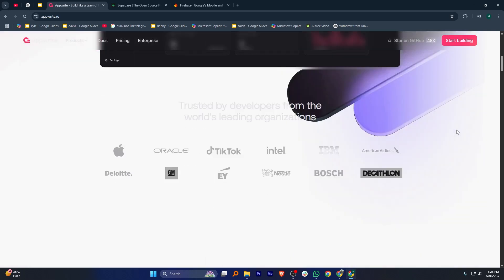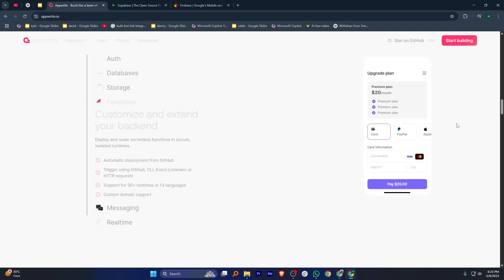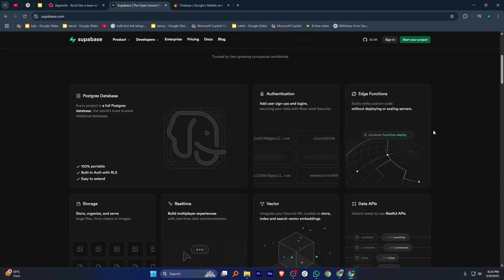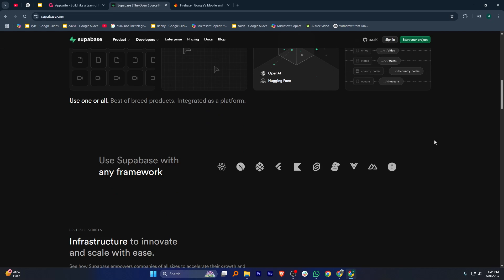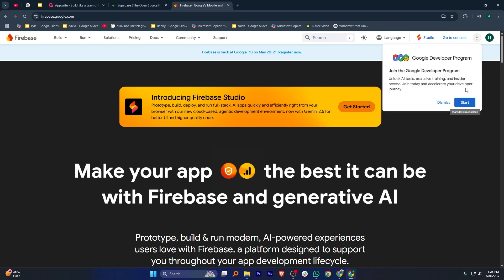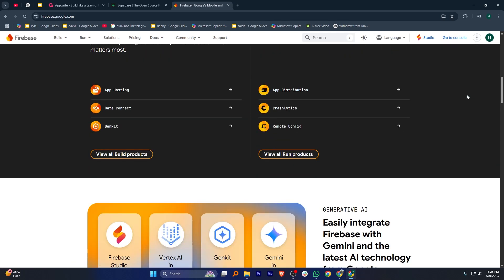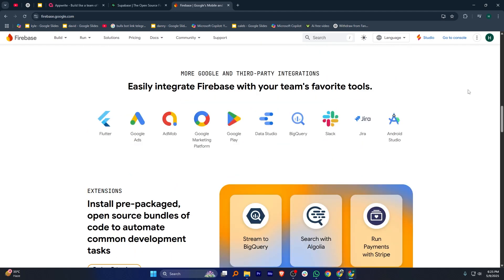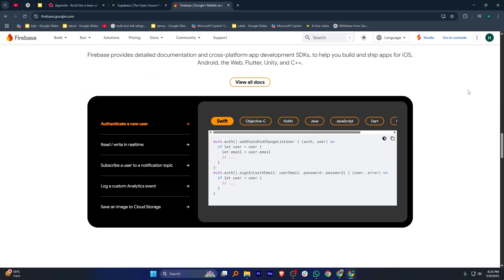Appwrite vs Supabase vs Firebase – Best Backend Platform in 2026?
💡 You’ll explore three powerhouse backends to discover which gives your app the ultimate boost with real-time data, Postgres power, or serverless ease.
🚀 Appwrite brings self-hosted control, built-in auth, storage, and functions all in one open-source package.
🌊 Supabase rides on Postgres, offering edge-ready APIs, real-time subscriptions, and seamless SQL workflows.
🔥 Firebase delivers battle-tested serverless functions, Firestore sync, and Google Cloud integrations at scale.
⚡ We’ll compare setup speed, feature depth, scalability, and cost efficiency under real-world app loads.
🔧 See how authentication, database rules, storage, and edge functions stack up without compromising developer joy.
💸 Evaluate free tiers, usage-based pricing, and team deployment models to find the best value for startups and enterprises alike.
🌟 By the end, you’ll know exactly which backend—Appwrite’s autonomy, Supabase’s SQL magic, or Firebase’s serverless suite—aligns with your 2026 project vision.